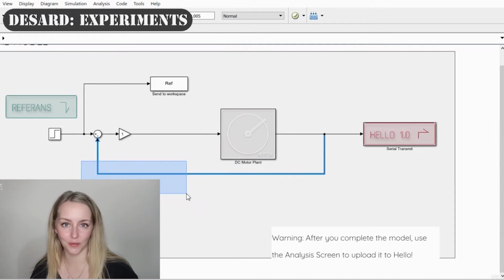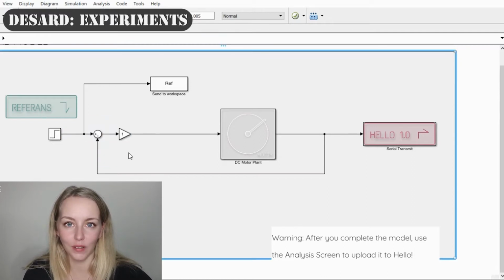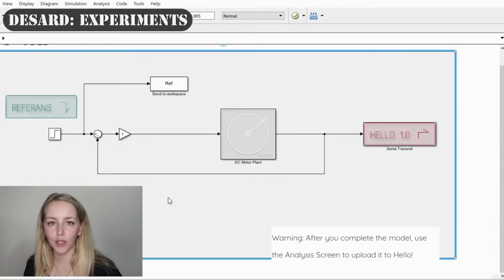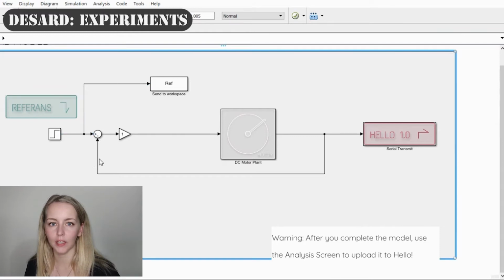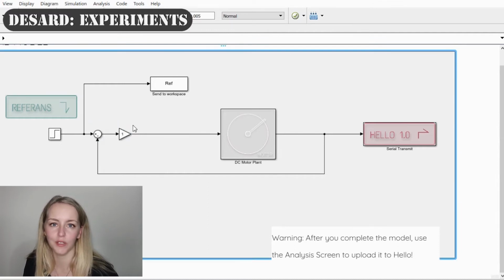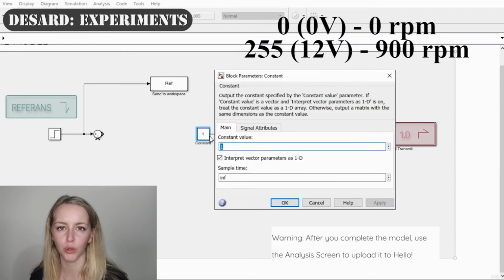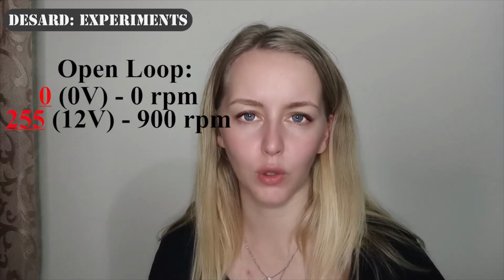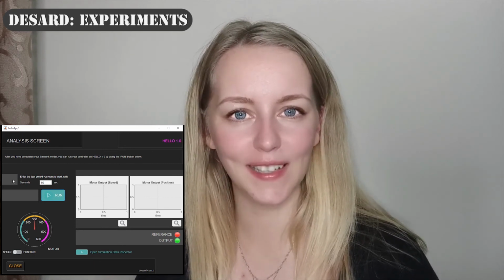Control Systems Lectures | Open and closed loop systems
In this tutorial, you will discover Open and closed loop systems  using Simulink and Arduino on a real system. Hope that it will help you! You are the one who gonna make it! Make it.

Hello 1.0, simplest training kit to use for teaching the fundamentals of control theory. Kit offers students learn the basics of the motor control by applying the rules of control theory on a real plant with experiments based on motor speed and position control.

With hello 1.0 Control Theory Main Package, we offer the hello 1.0 hardware that contains the experiment module,  2xUSB Type-B cable, 1xpower cable, 3×250 g loads, 1xpointer and 1xuser manual.
Also we offer an Matlab Add-on called helloApp for following the hello 1.0 experiments and the experiment courseware.

We also offer widely range of features in extended version:

- Weight modules
- Pendulum experiment modules
- Ball and beam experiment modules
- Cloud lab in your campus for student’s lab practice and also for staff’s research purpose
- IoT extensions

You are the one.

Who gonna make it.

DESARD